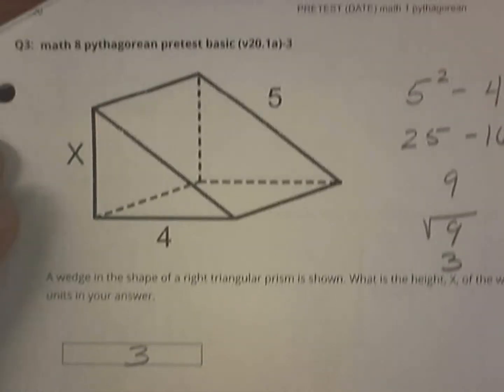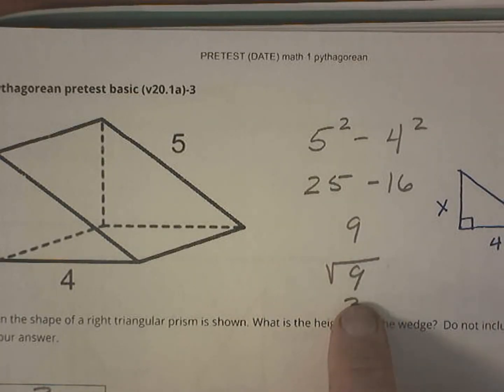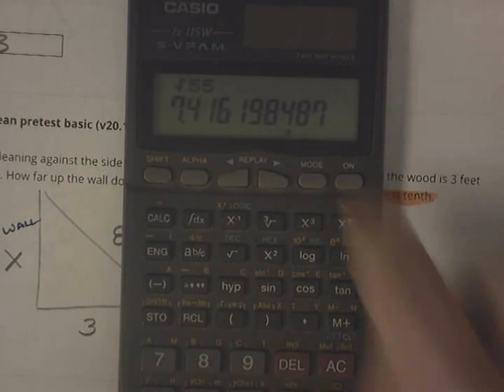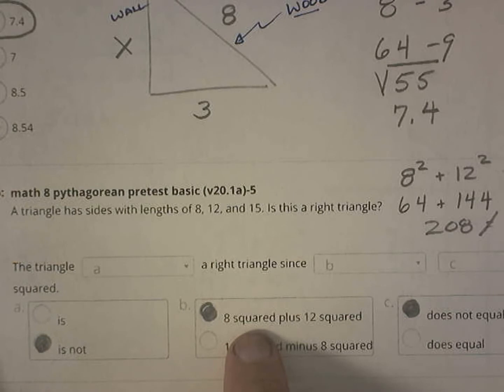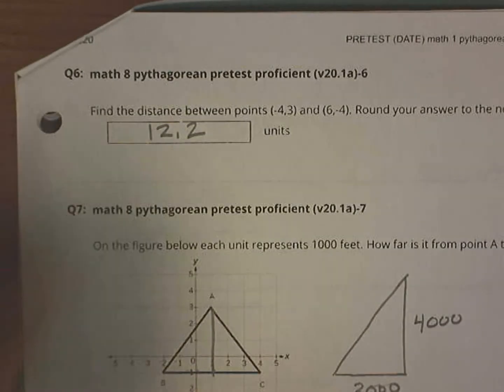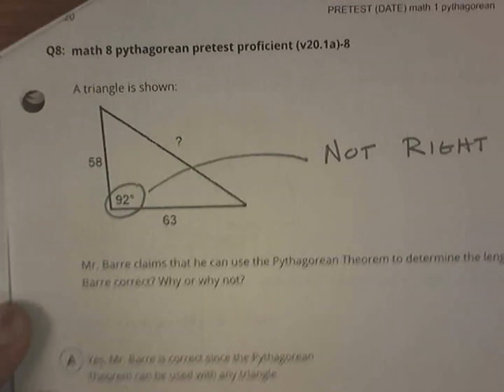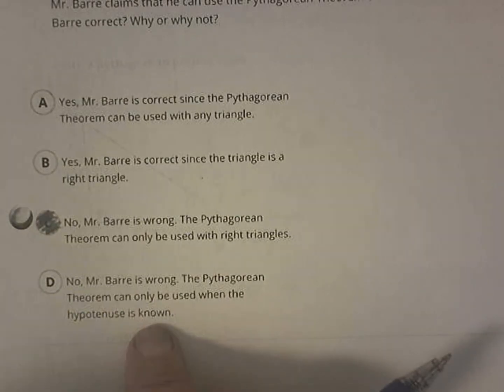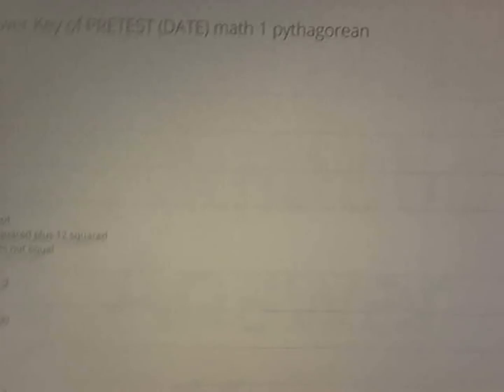PRETEST KEY m8 pythagorean (v20.1a)